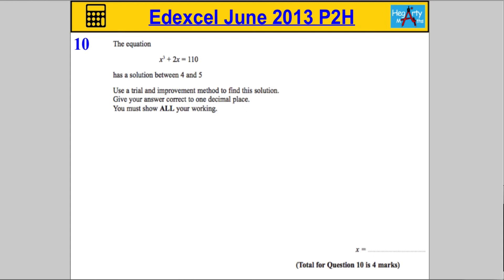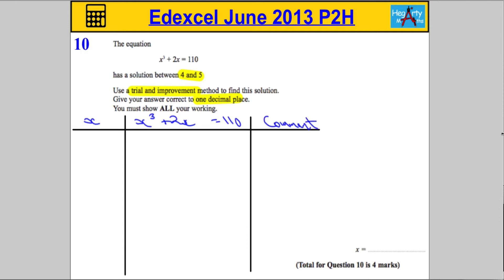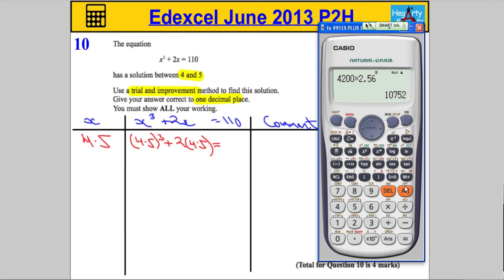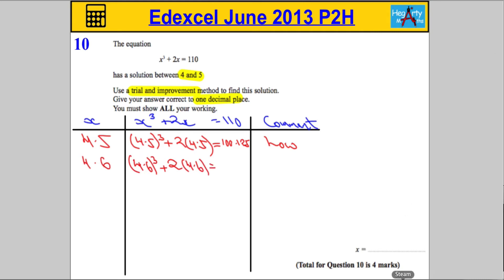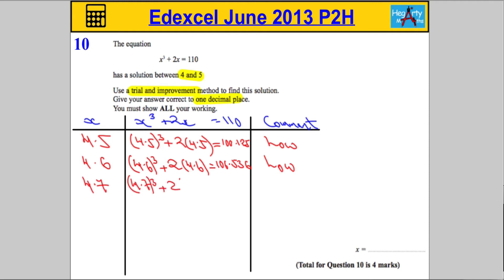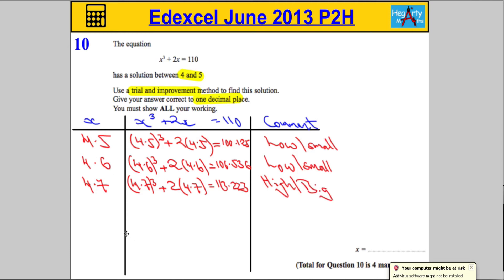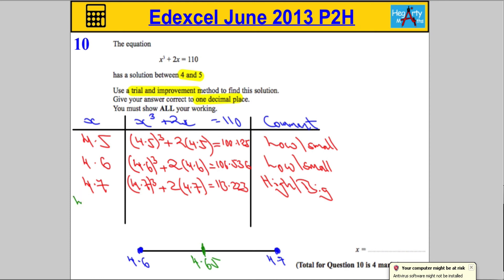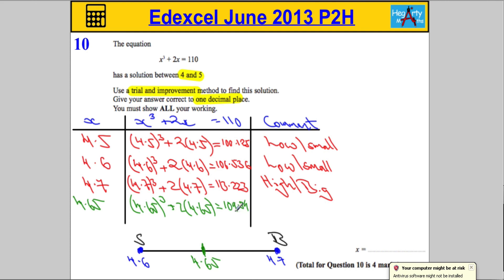Edexcel Maths P2 June 2013 Higher Q10